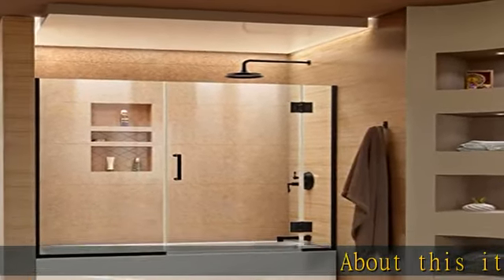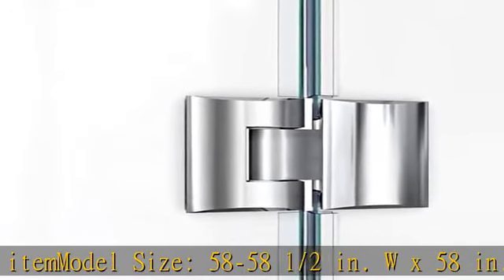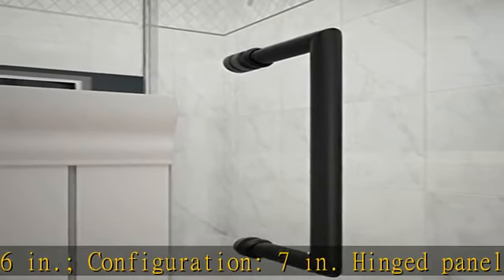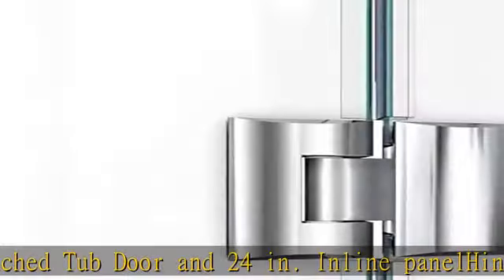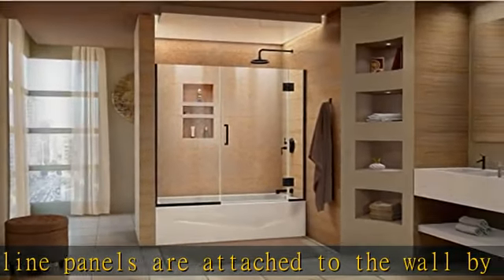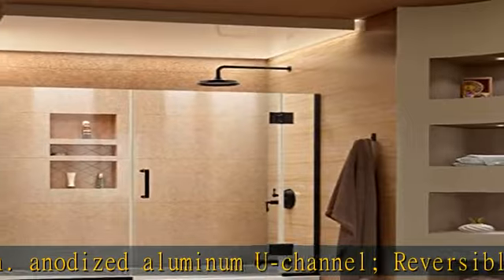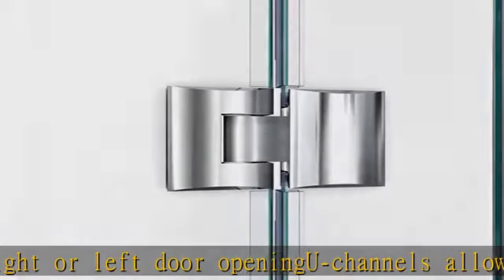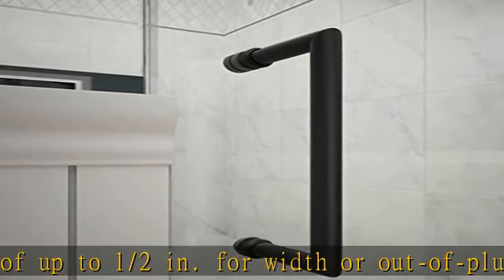DreamLine Unidoor-X 58-58 1/2 in. W x 58 in. H Frameless Hinged Tub Door in Satin Black, D58580-09